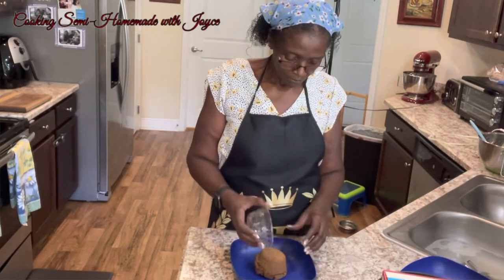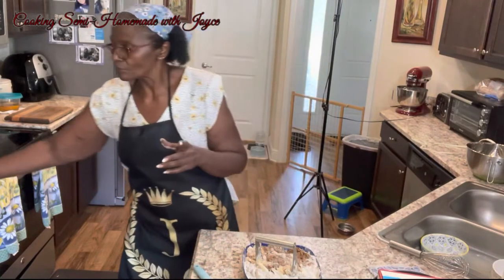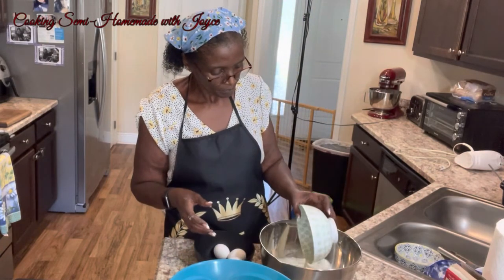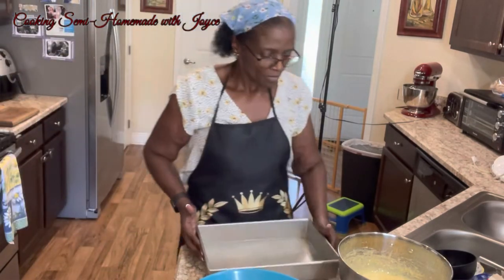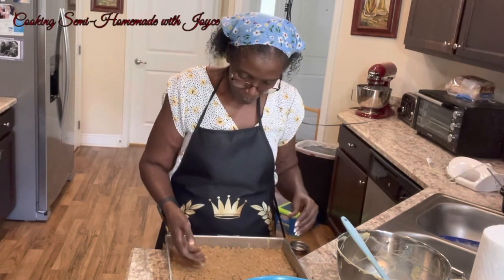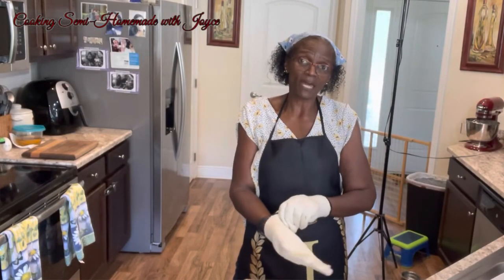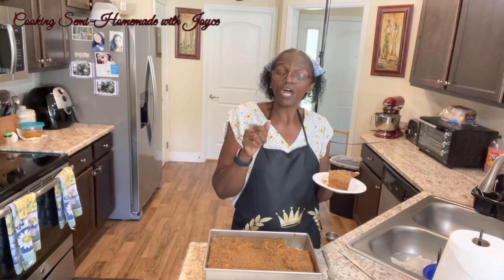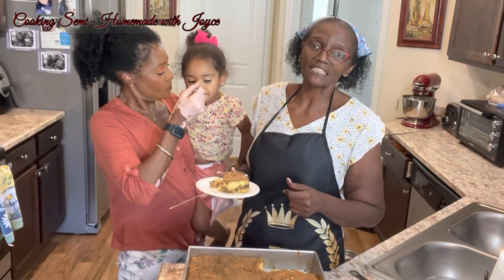How to make Easy Coffee Cake with Cinnamon Streusel Topping | Cooking Semi-Homemade With Joyce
Hi guys! Welcome, This Coffee Cake was so easy to make and so deliciously moist. Give it a try, if you do let me know. The Ingredients are listed below.

On my channel you can expect semi homemade dessert and side dishes and a main dishes every now and then.

LOVE GOD.  LOVE PEOPLE.

Intro: 0:00
Mix ingredient 0:45
Oven 8:20
Encouraging word 8:34
outro 13:53

Ingredient
1 box of yellow cake mix

Cinnamon Layer:
3/4 cup of brown sugar
1/3 cup of all-purpose flour
1 1/2 tsp of ground cinnamon
1 cup of pecans

Streusel Topping:
1 cup of brown sugar
1 cup of all-purpose flour
1/4 tsp of salt
1/2 cup of unsalted butter, cut in to pieces

 Preheat oven 350'.  Spray a 9x13 inch baking pan  with nonstick cooking spray, set a side. Cinnamon Layer : mix together all 4 ingredients in a bowl an set aside. Streusel Topping: mix together first 3 ingredients in a large bowl add unsalted butter and cut into the streusel mixture until it resemble small crumb set a side. Prepare cake packaging according to package. Pour half of the cake mixture into baking pan , making sure bottom of the pan is covered with cake mix. sprinkle the cinnamon mixture over cake mixture. Pour the remaining cake mixture on top of cinnamon layer. Sprinkle the streusel topping  on top of cake mixture and pat down so the streusel will stick to the cake mixture. Put into oven cook for 35 to 40 mins or until a toothpick inserted into the center and cone out clean. Let cool and enjoy.

Mailing Address here:
Cooking Semi-Homemade With Joy
5000 W Midway Road
12542
(or here)
Cooking Semi-Homemade With Joyce